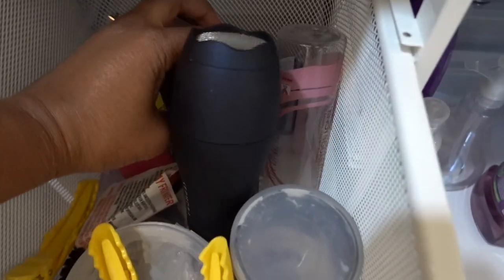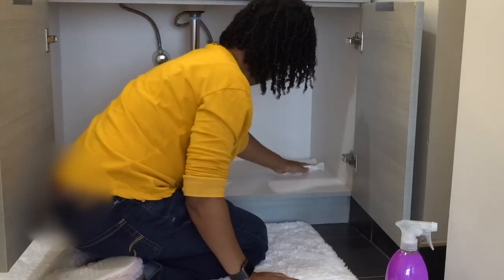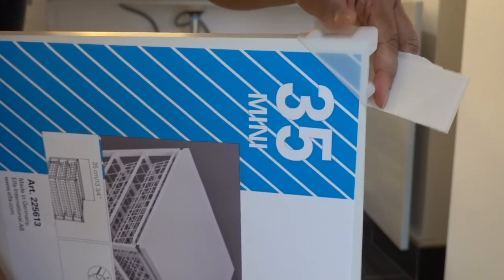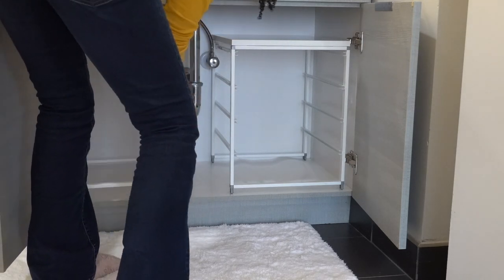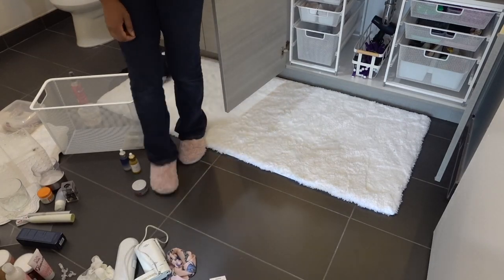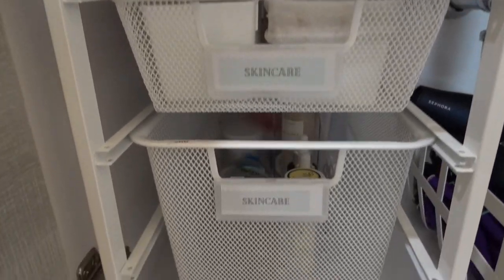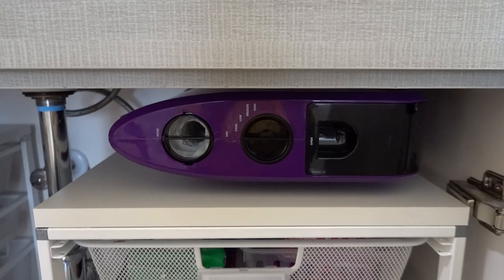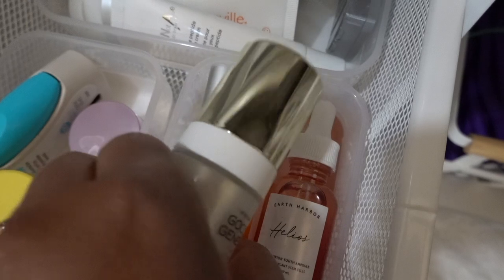How To Maximize Under Your Bathroom Sink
In this video, I organize under the bathroom sink! I used Elfa Drawer units which are exclusive to the Container Store!

Container Store